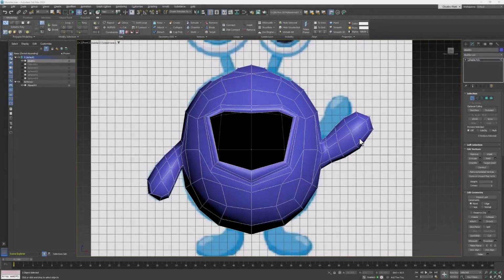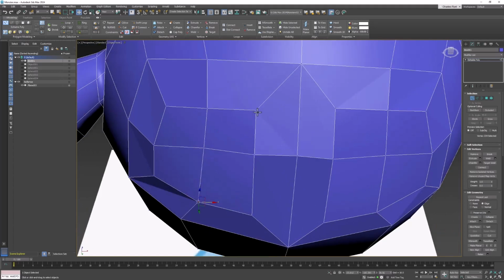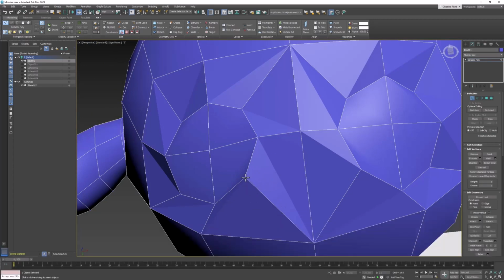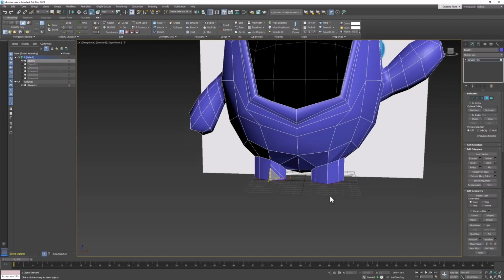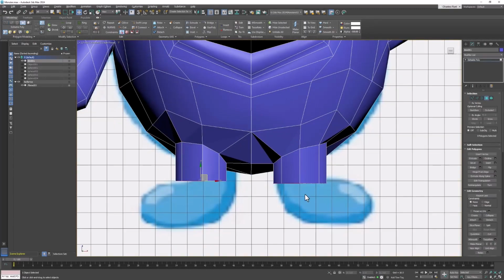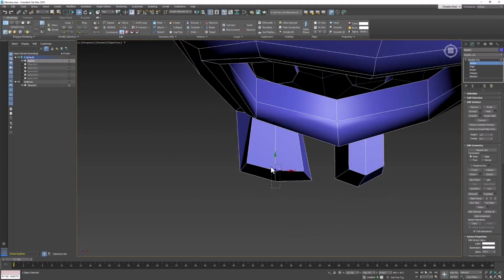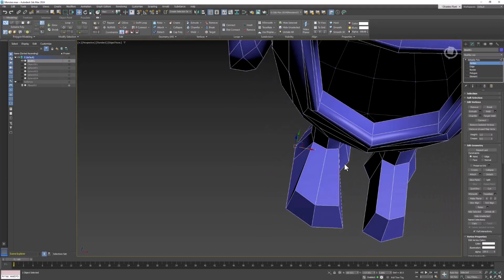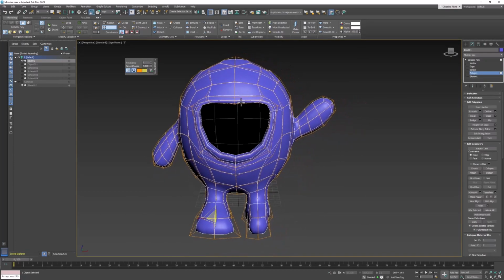3Ds Max: Create a Cute Monster Character 09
In this video, we create legs and feet